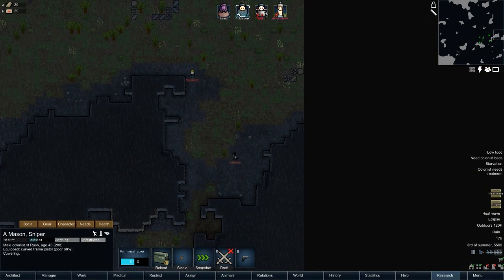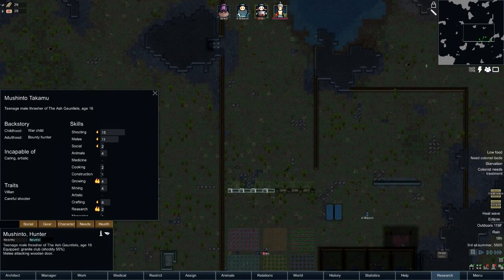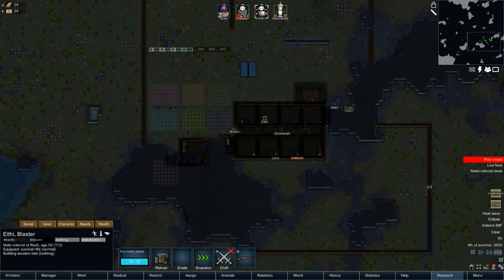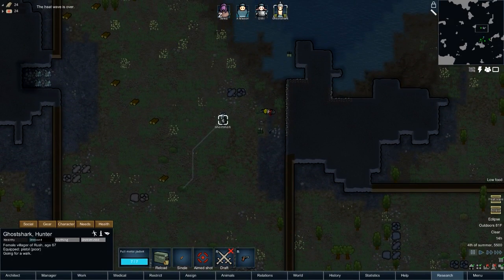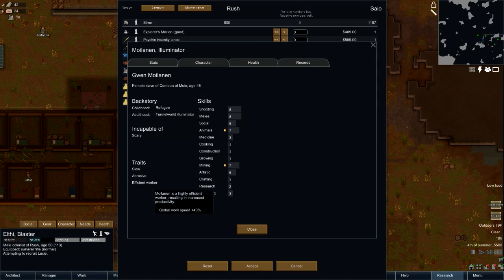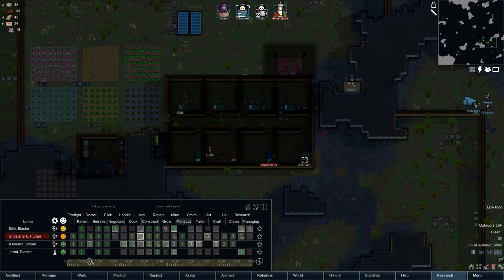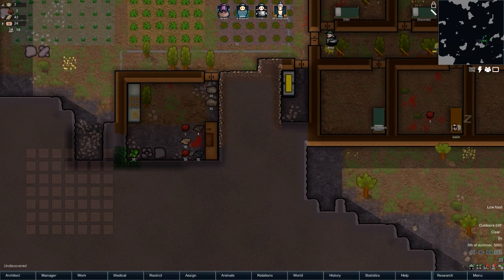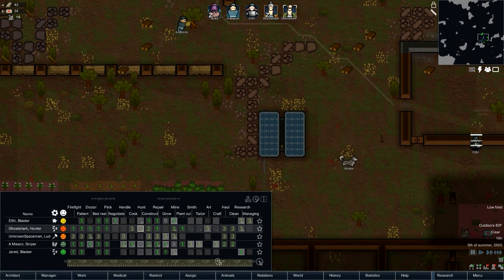Let's Play Rimworld [Rush #3]: By Pass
Welcome to Rimworld: a sci-fi base builder inspired by Firefly and Dwarf Fortress where death is around every corner.

This series features a modded version of the game, a complete mod list can be found below.